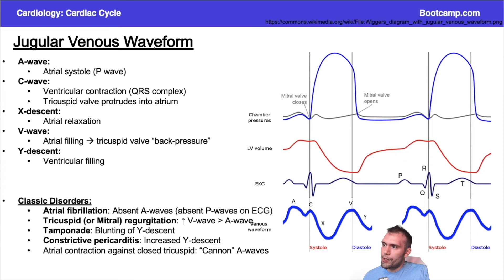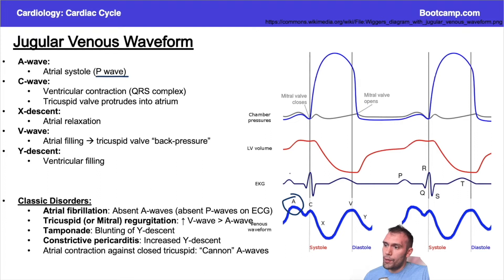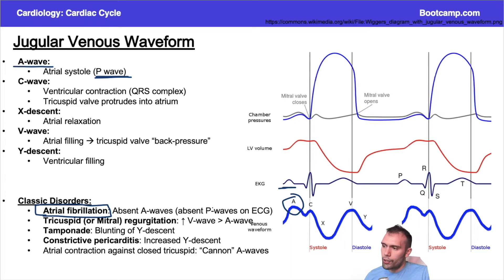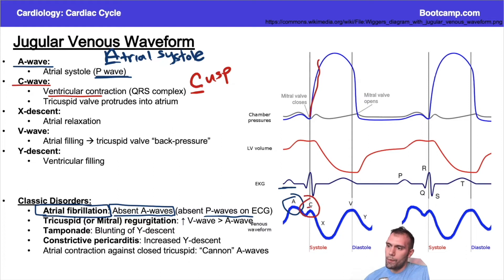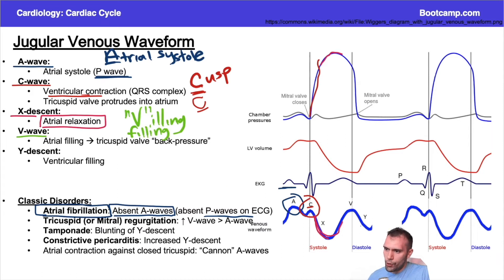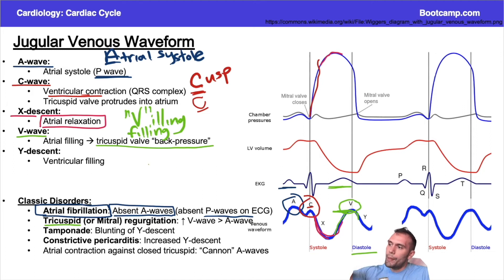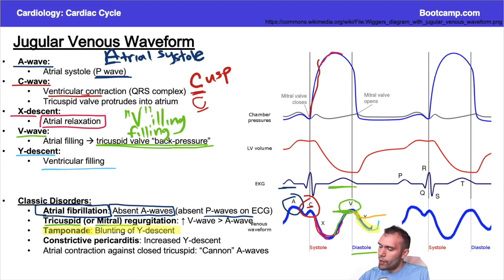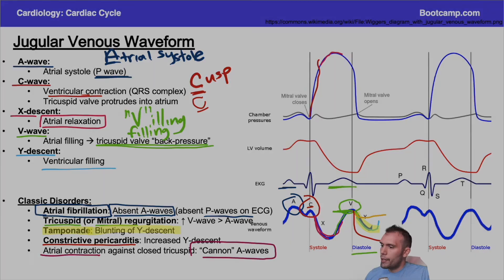Jugular Venous Waveform | HIGH-YIELD CARDIOLOGY | USMLE STEP 1